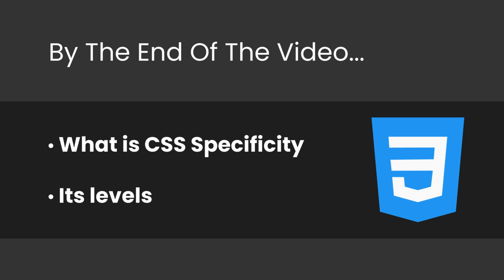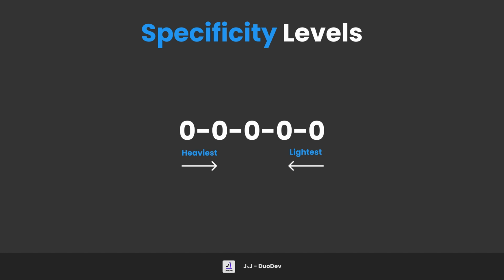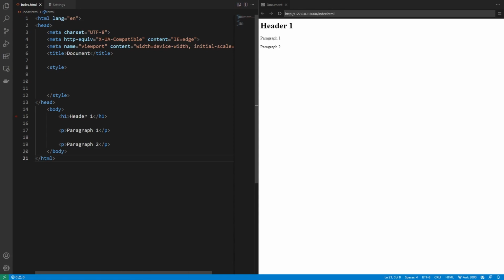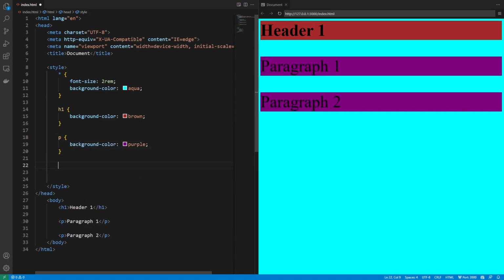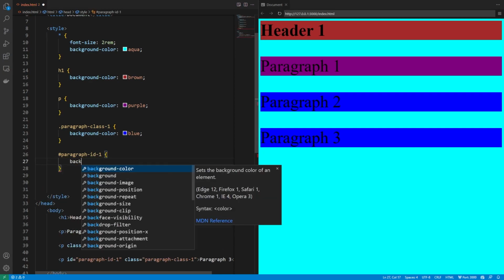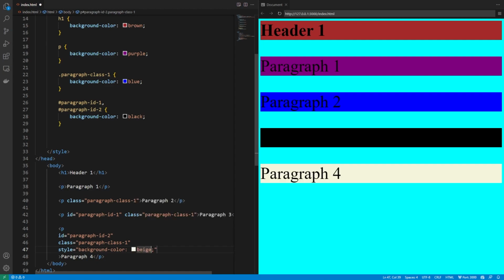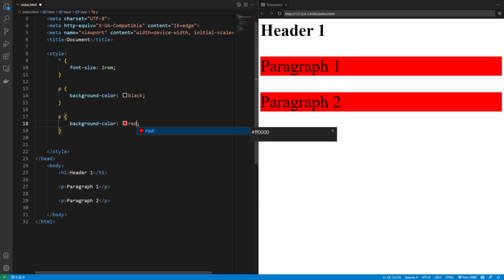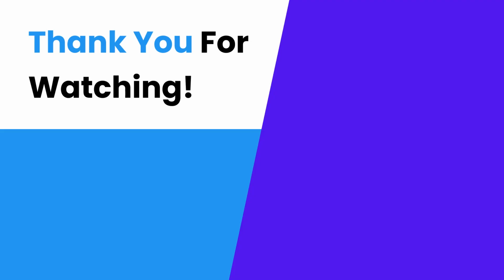A Guide to CSS Specificity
In this video, we explore what CSS Specificity is and how it works.

One of the key fundamentals of CSS is in what order the different rules one writes are applied. By learning this key concept, you will be able to work with CSS more easily and you will feel more confident when working with libraries or code that end up doing some "interesting" things.

⏱️ Timestamps:
00:00 - Intro
00:13 - What is CSS Specificity?
00:56 - Specificity Levels
01:41 - Examples
05:51 - Outro

Thank you guys for watching and have a great rest to your day!